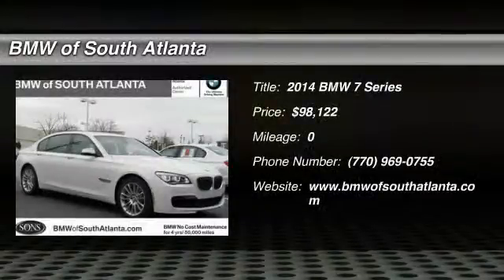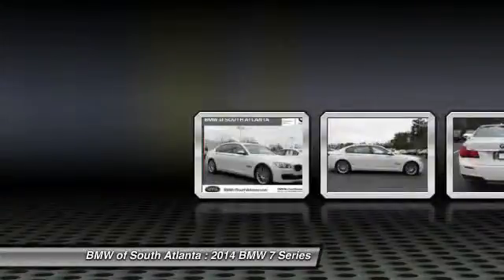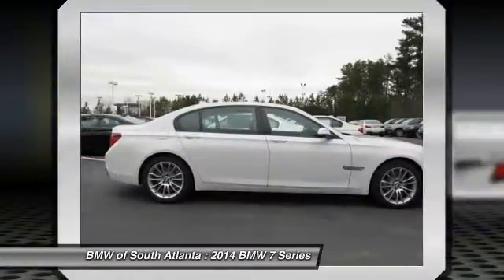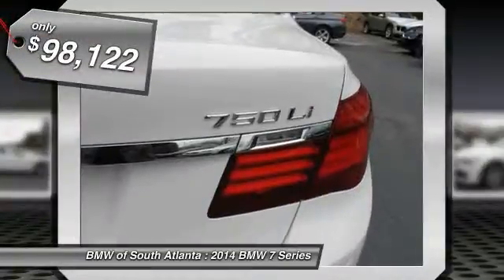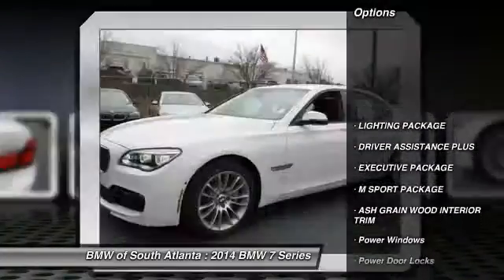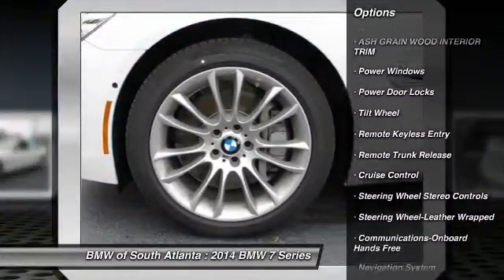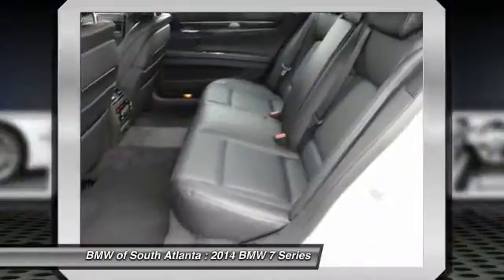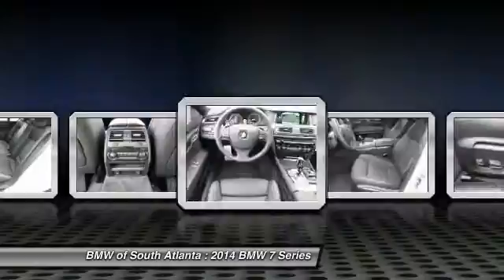2014 BMW 7 Series Union City Atlanta B6326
2014 BMW 7 Series 750Li - $98122

Looking for the right vehicle? Today could be your lucky day. With 0 miles, this Alpine White, 2014 BMW 7 Series equipped with Automatic transmission could be yours. Request more information and set up a test drive right away.